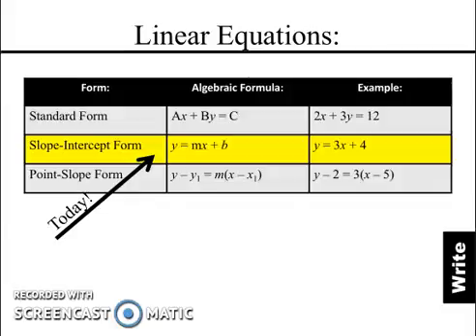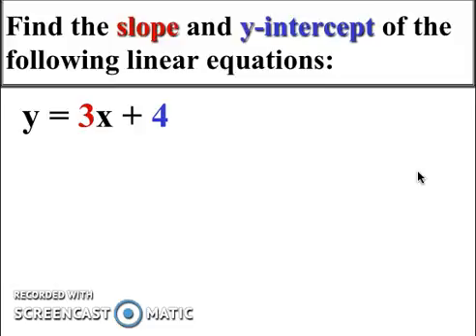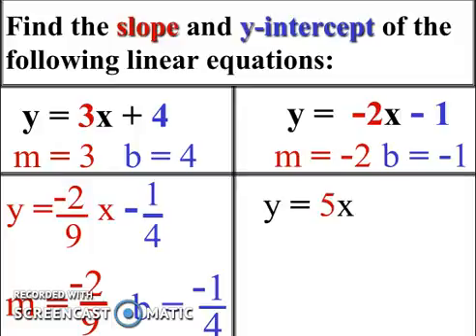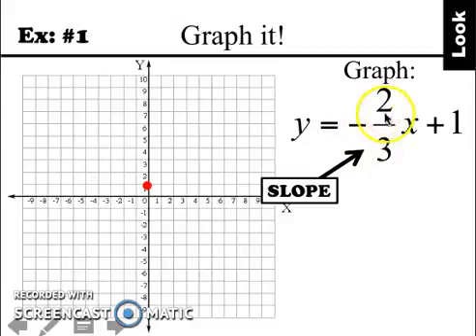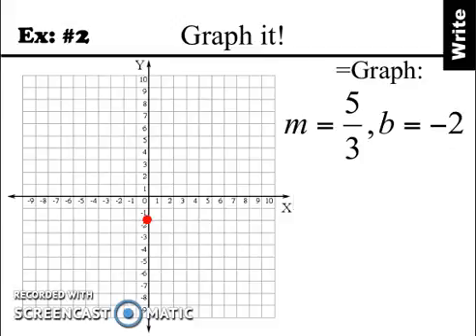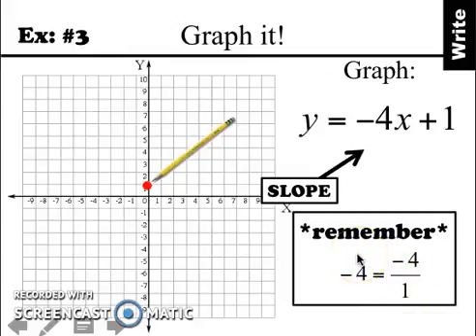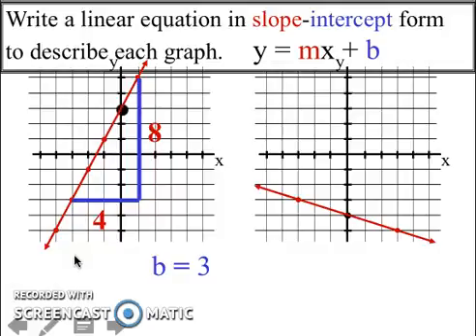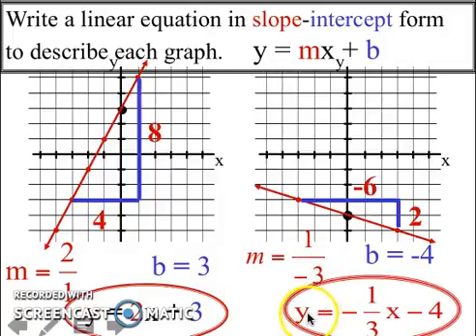Graphing Linear Equations Using Slope Intercept Form